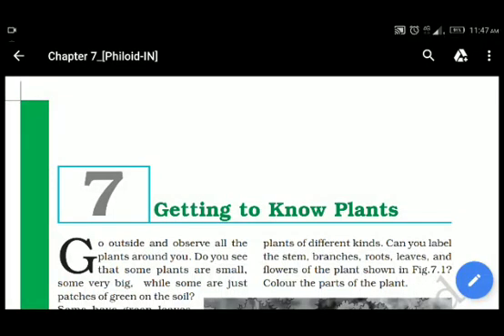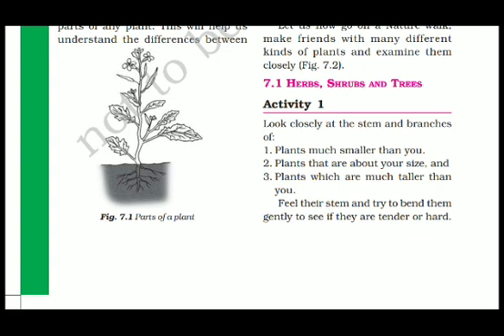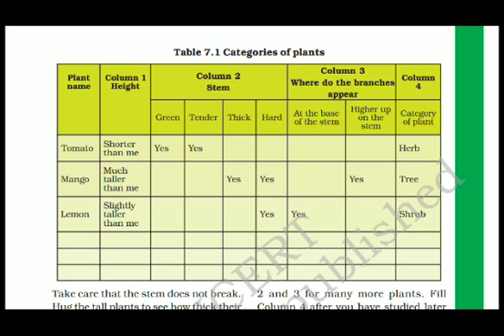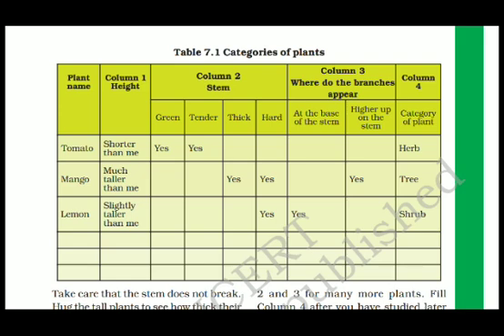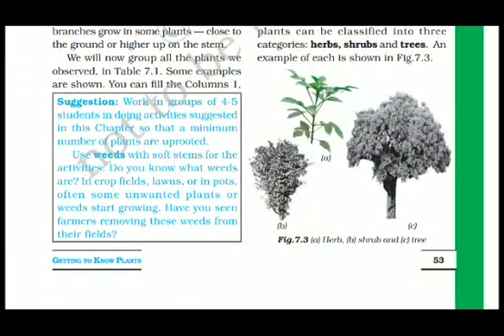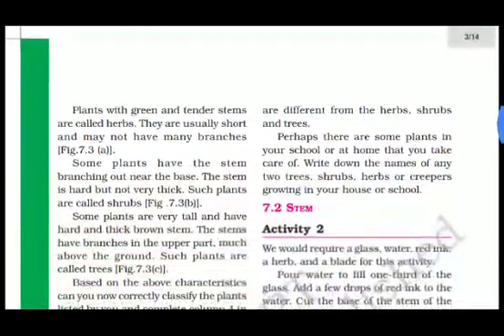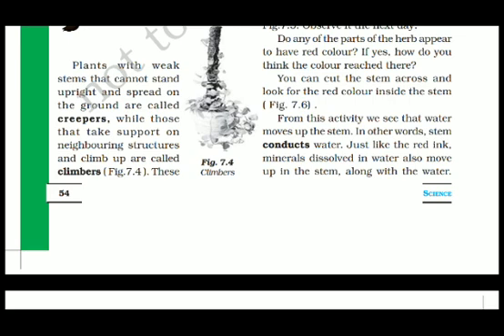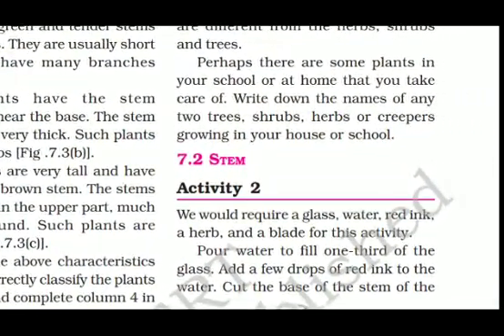Science for class 6, chapter-7, Getting to Know Plants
Online science class for students of class 6 by Mrs. Aneena Stanley